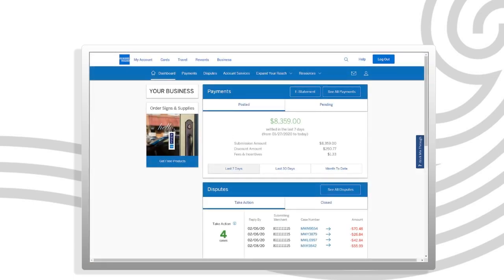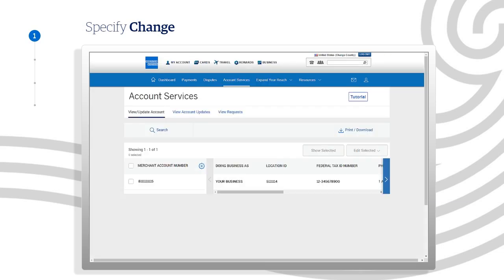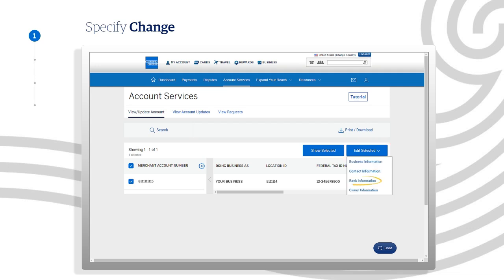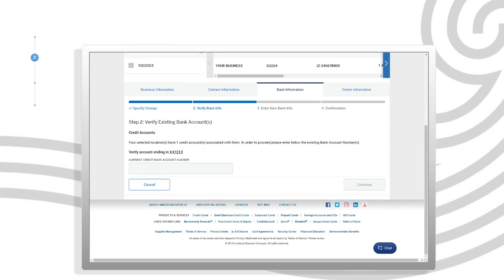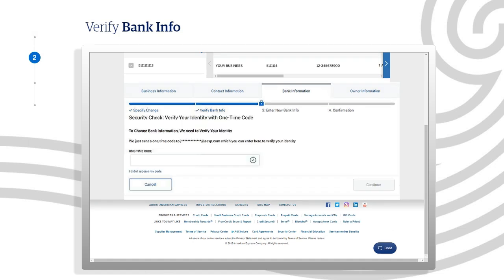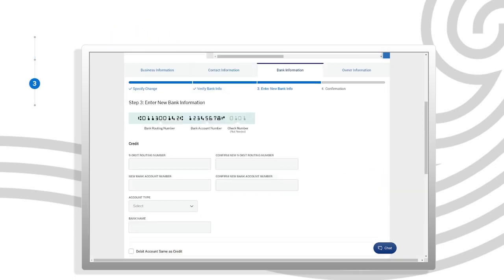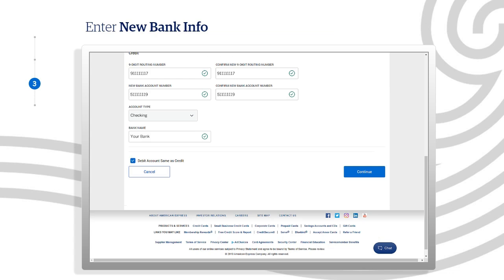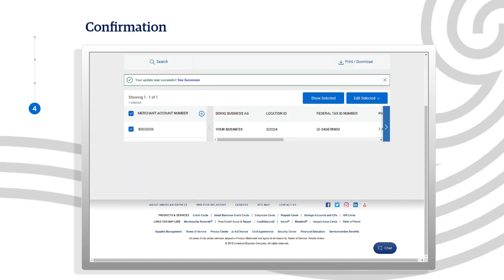Merchants - Learn how to update your banking information online I American Express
How to update your banking information online via the American Express merchant website.

About: American Express is a global service company, providing customers with exceptional access to charge and credit cards, insights and experiences that enrich lives and build business success. Get up close to the passionate lives of rising artists, a new wave of entrepreneurs, and everyday people. Join us for everyday inspiration on the official American Express YouTube channel.

More from American Express!